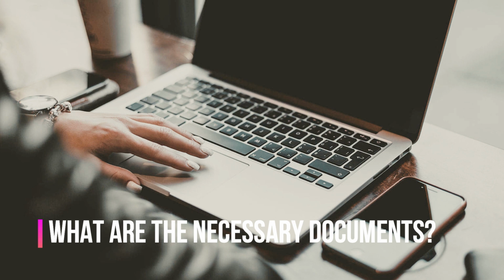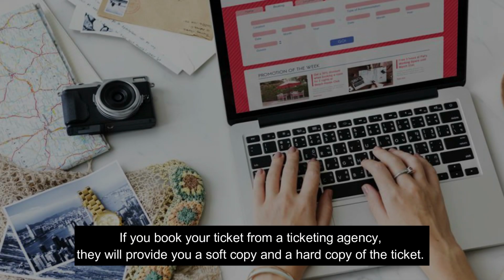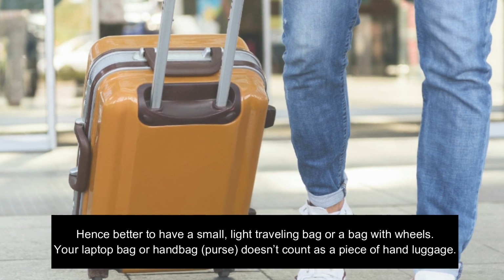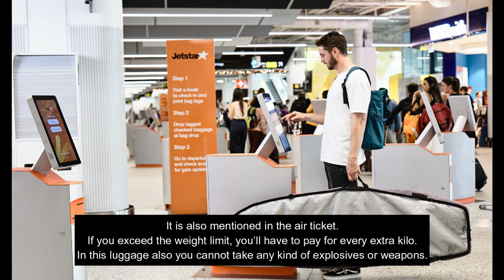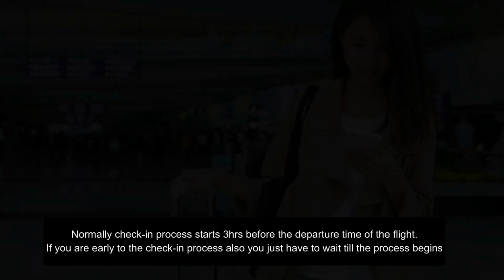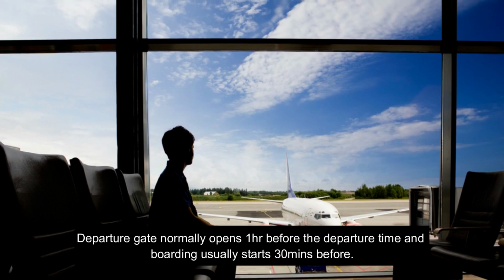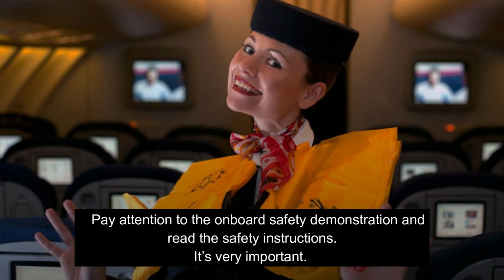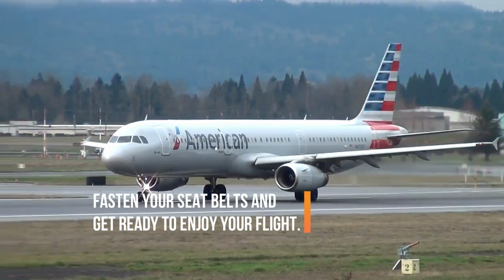Are You New to Flying? | Flying Tips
In this video, I'm talking about what are the main things that you should focus on if you are going to fly for the first time.
Not only for first-time flyers, but this video also helps to every flyer.

::: Links:::

Carry on hand luggage
Carry on hand luggage with wheels
Main luggage (28")
Luggage bags set
Travel kit (Pillow, Earplugs, Sleep mask)
travel wallet

:: Thank you for  thumbnail photo:: Photo by Suhyeon Choi on Unsplash:::